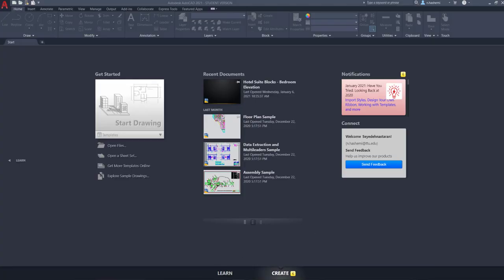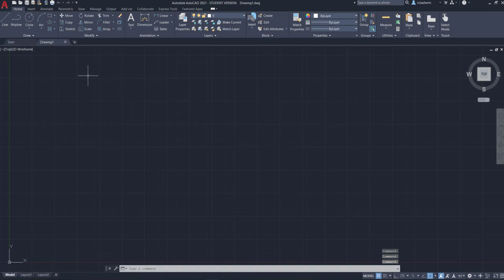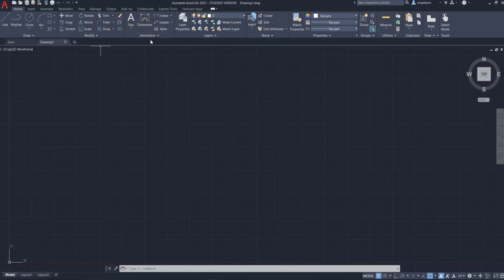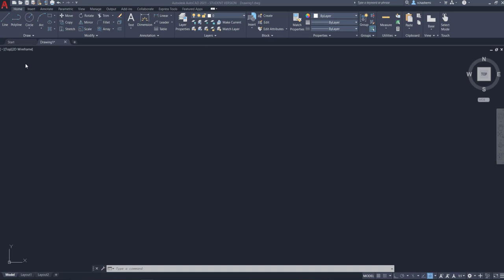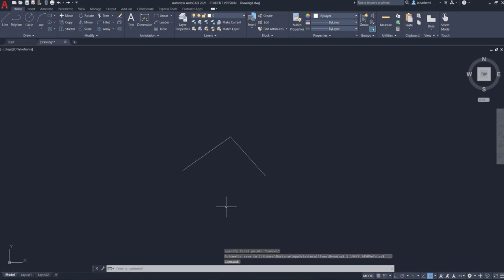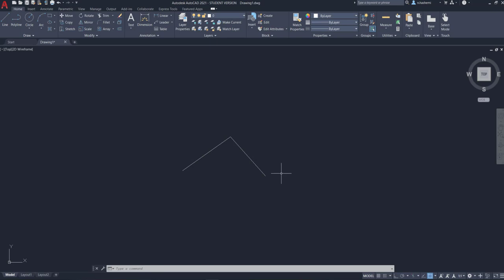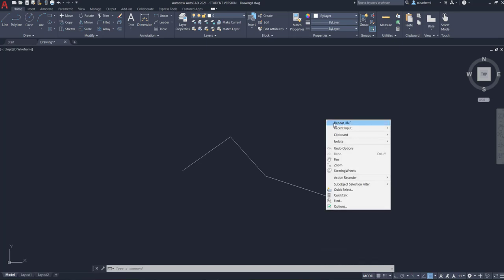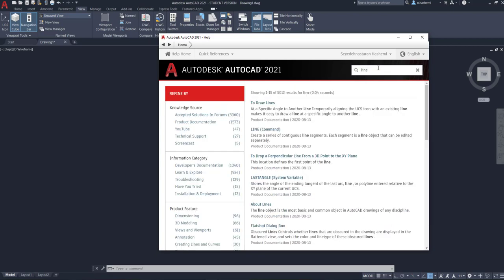001 | Lecture 01 | Getting Comfortable with AutoCAD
Things you will learn about in this video:
Introduction to AutoCAD
Status Bar icons
Toolbars
Command Line
Navigation Controls
Opening and Saving drawings

Status Bar icons
AutoCAD navigation